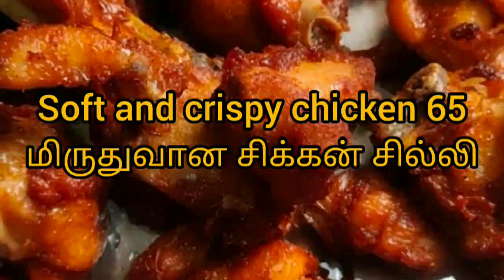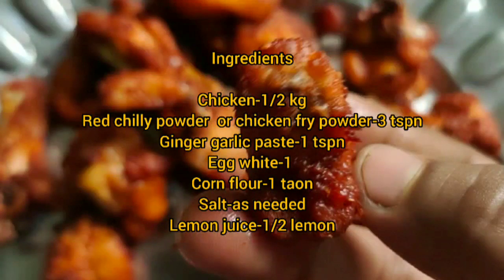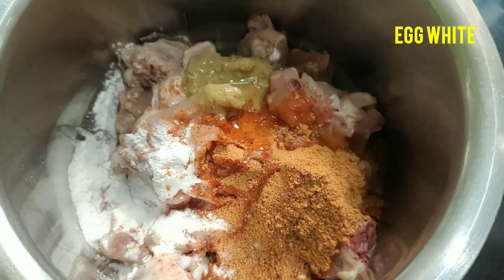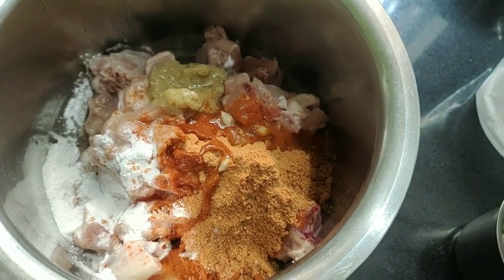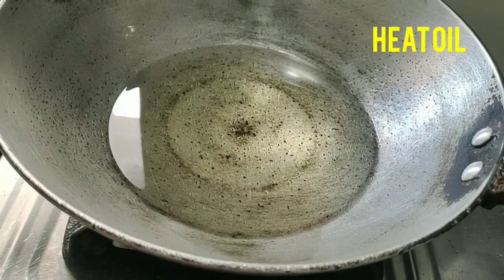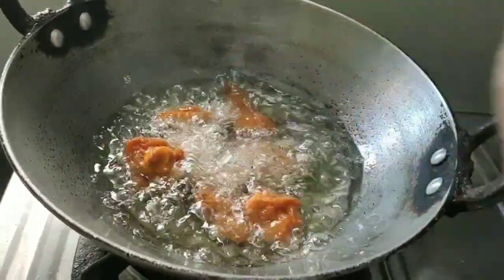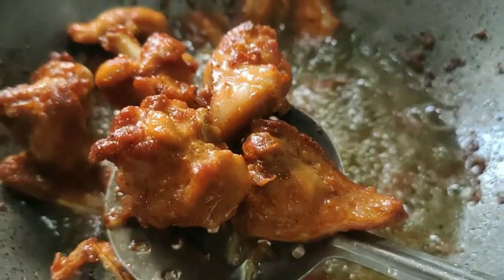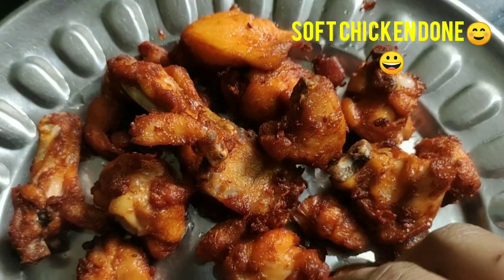soft and crispy chicken 65/chicken chilly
chicken 65 is a simple recipe but much people failed in it...this video helps you to do soft and crispy chicken chilly..try and share your experience...